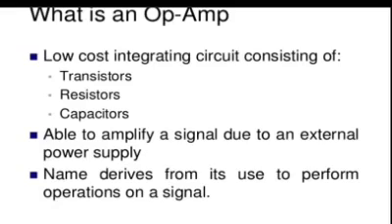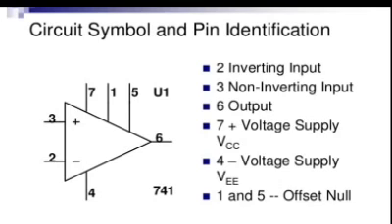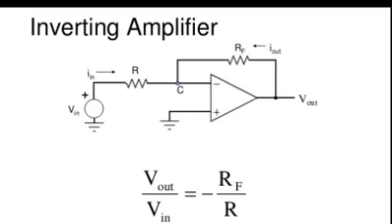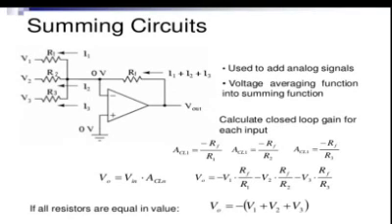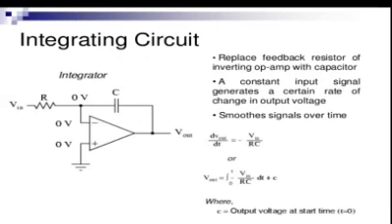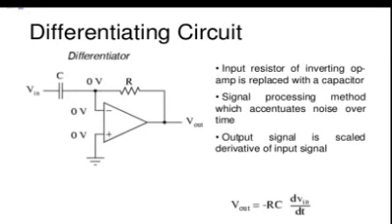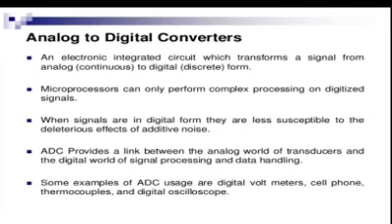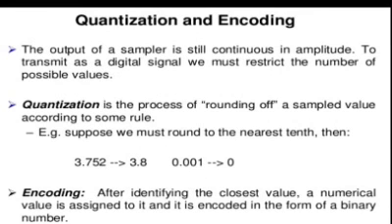Operational Amplifier by Jyoti Handigol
This video contains a lecture on 'Operational Amplifier'. This is specifically made for the students of B. Sc. II of Karnatak University, Dharwad, Karnataka and it is part of the syllabus for Physics.